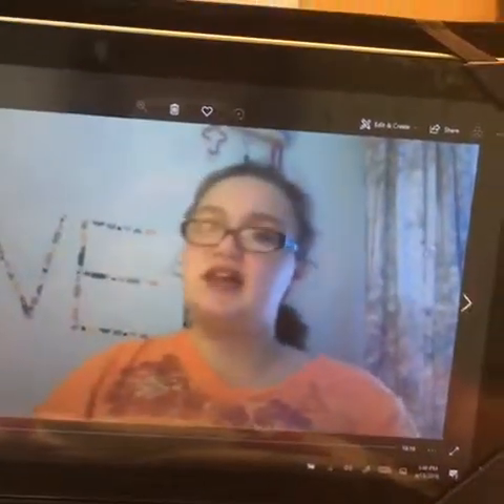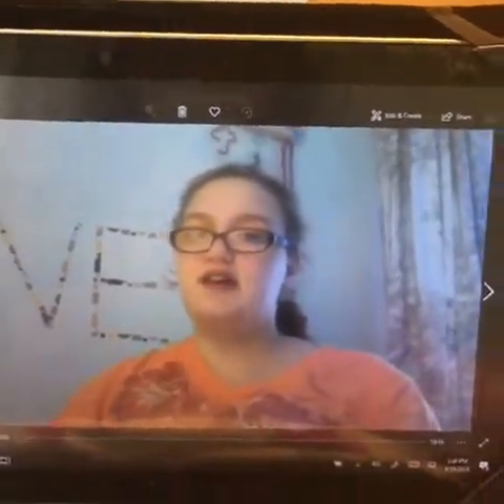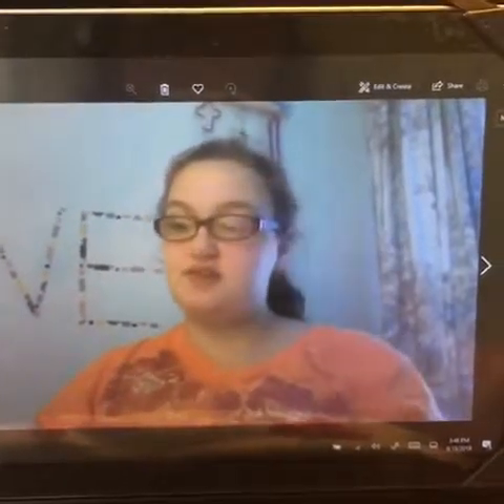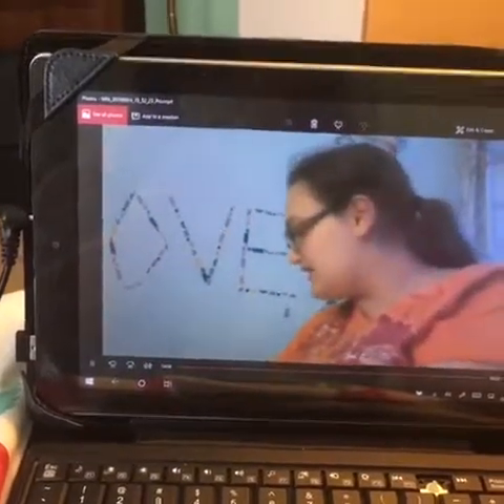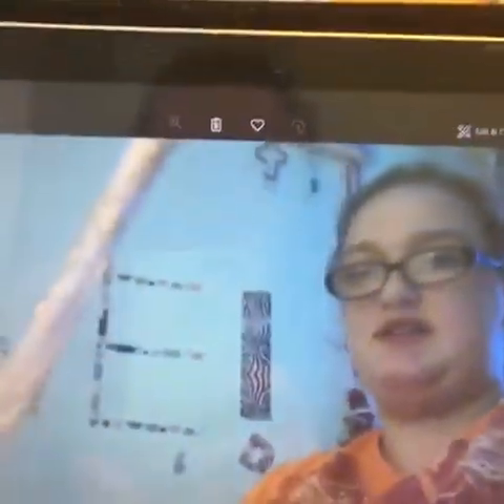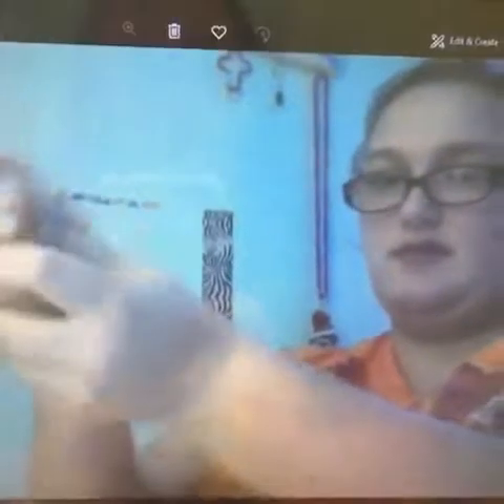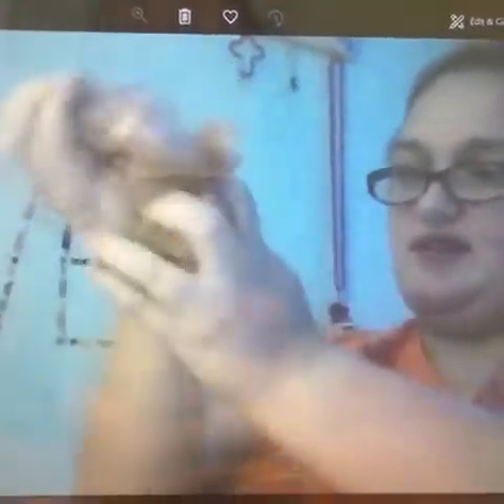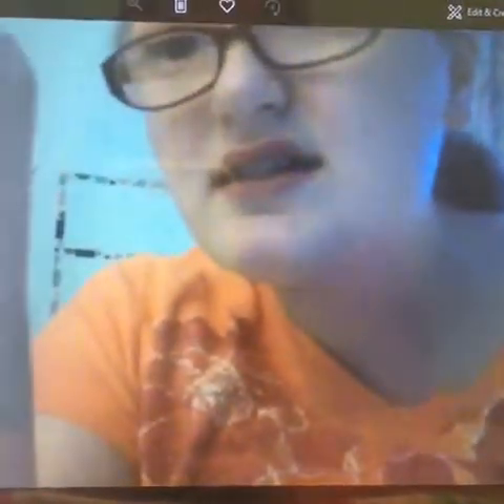No spoon no bowl challenge